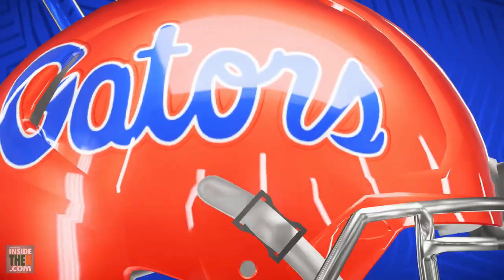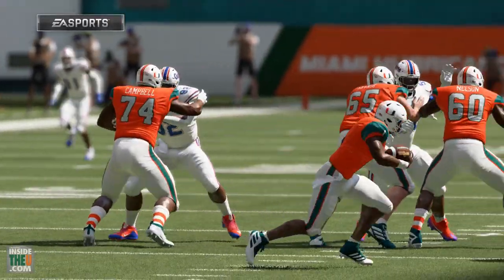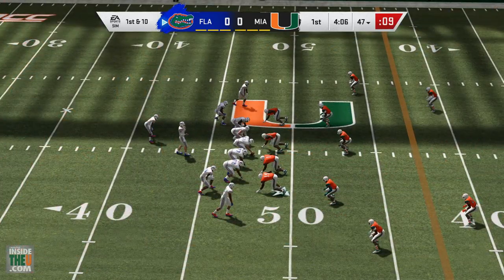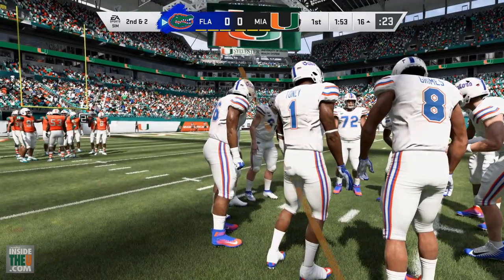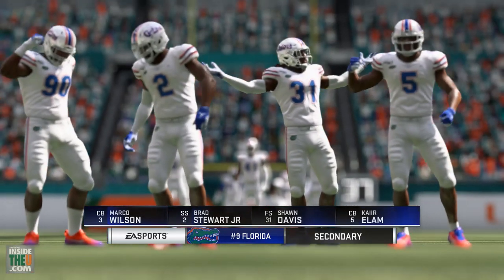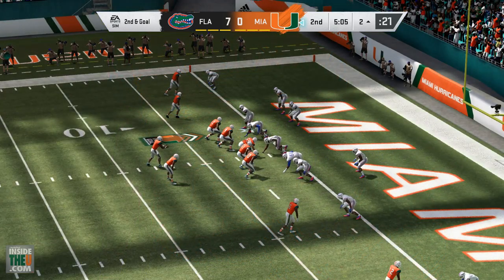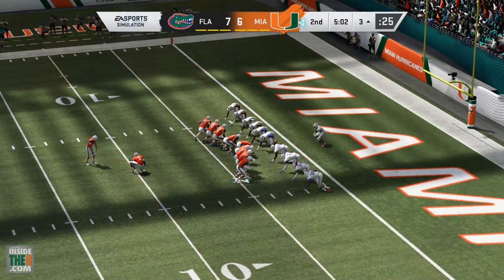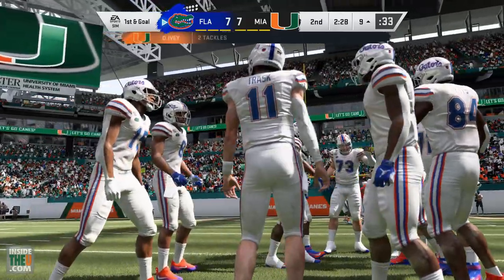Sneak Peek at the 2020 Miami Hurricanes and Florida Gators | Rivalry Game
A sneak peak at the 2020 Miami Hurricanes and Florida Gators in a simulation of the first half. The two teams last played in 2019 and are scheduled to play again in 2024.